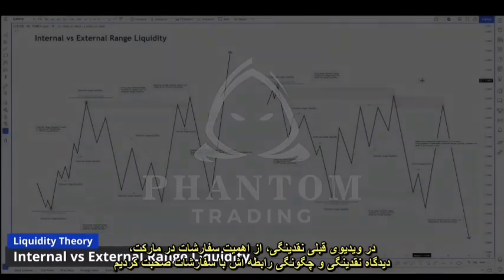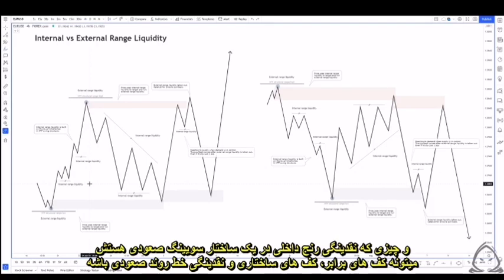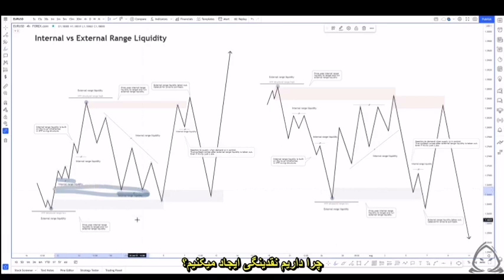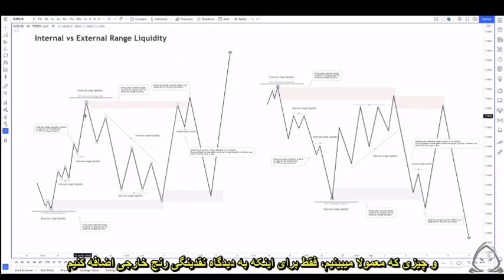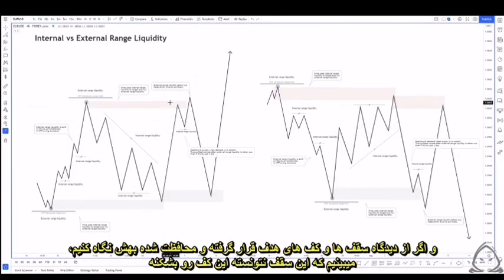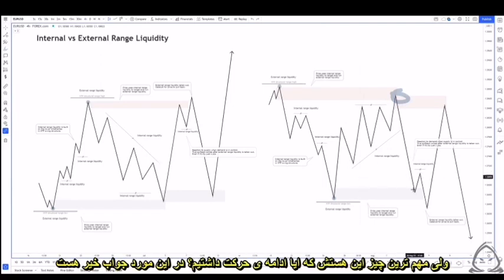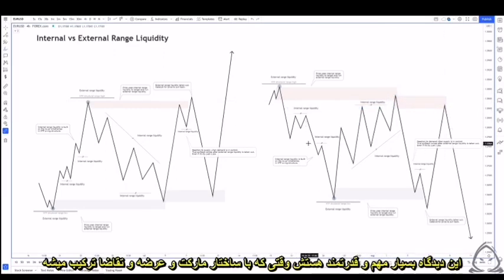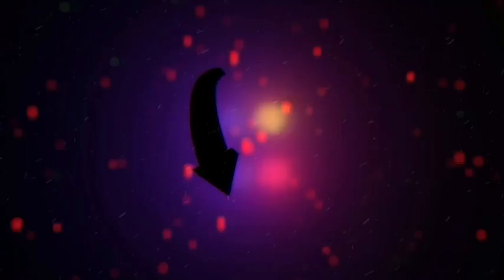Internal vs. External Range Liquidity Theory فانتوم (Phantom) فصل سوم قسمت سوم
📣 فانتوم (Phantom)

✔️ موضوع:Internal vs. External Range Liquidity Theory
🔔 فصل سوم
3️⃣ قسمت سوم